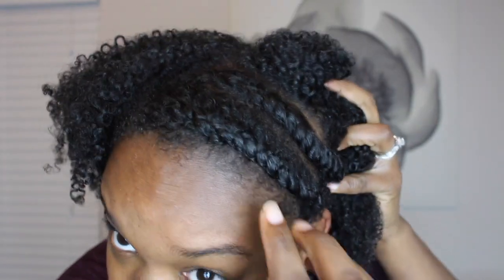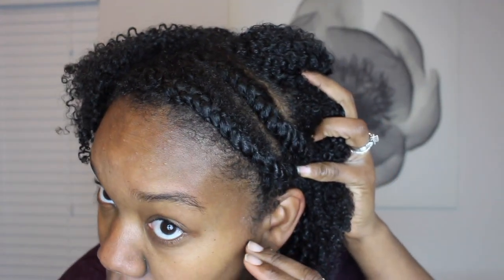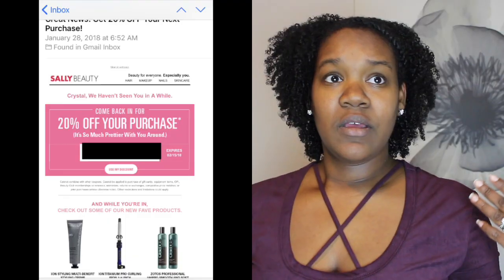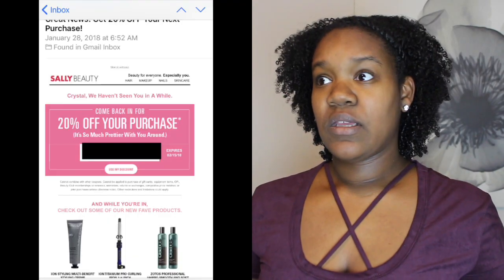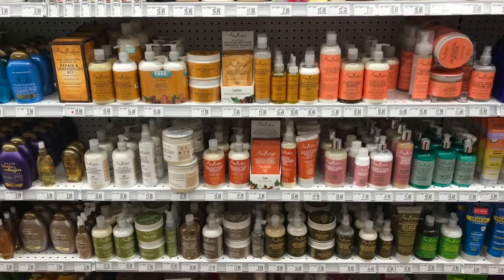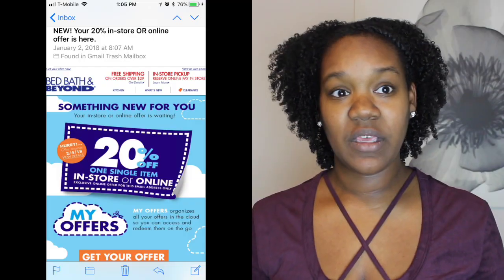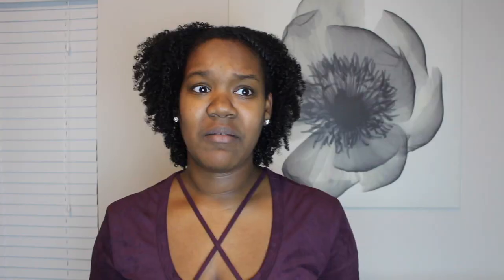How to Save Money on Natural Hair Products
We all know natural hair products can be pricey. Here are some tips and tricks I use to save money.